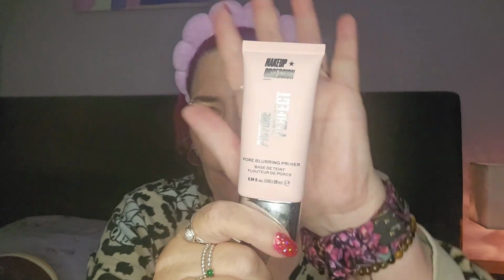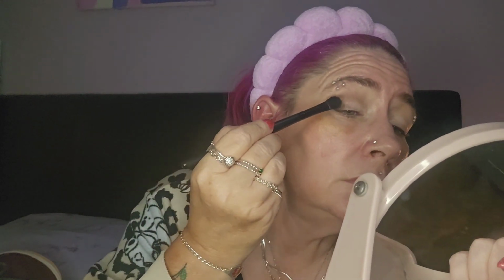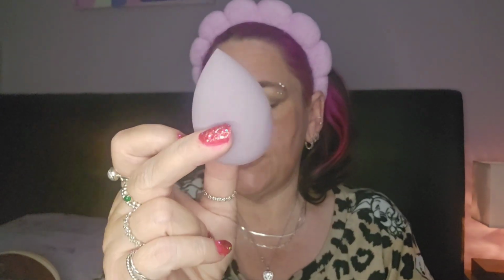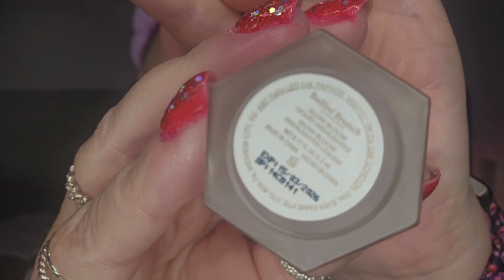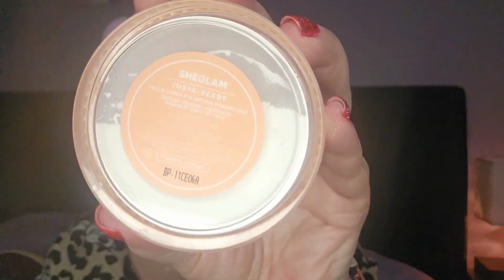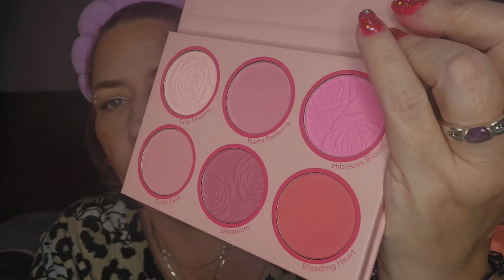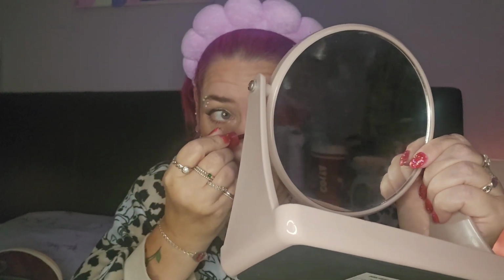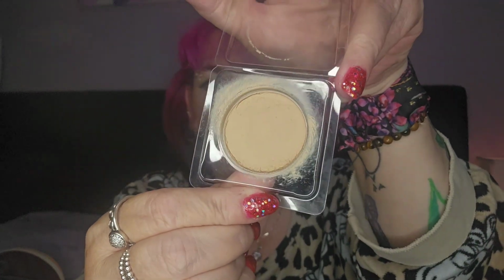Trying Sheglam makeup. Is it any good??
A Full face of sheglam makeup.  Is it any good??

SHEGLAM Floral Flush Blush Palette-Blushing Bouquet

SHEGLAM Live to Roam Palette

SHEGLAM Insta-Ready Face & Under Eye Setting Powder Duo-TRANSLUCENT

SHEGLAM 3D Pro Face Palette - Dune 4-Color Contour Contour Blush Palette Long Lasting Highly Pigmented Sweat Proof Shimmer Bronzer Contouring Natural Matte Contour